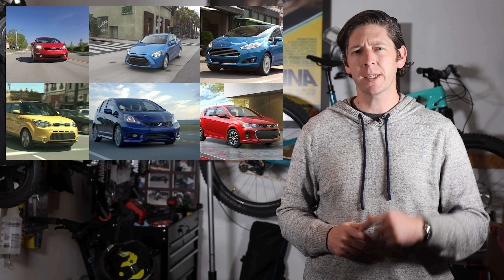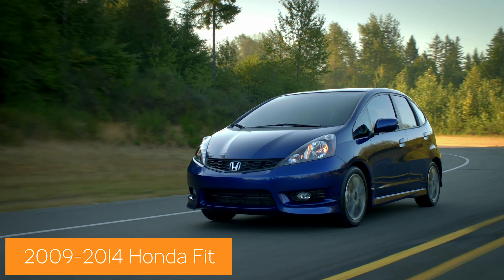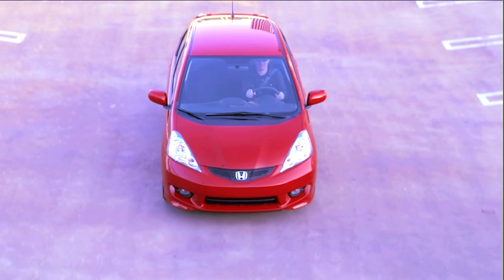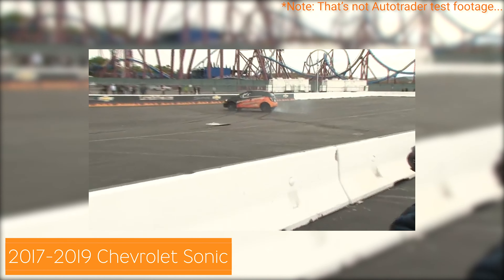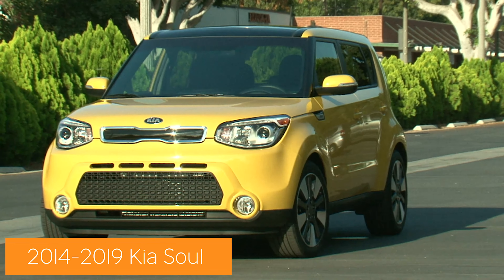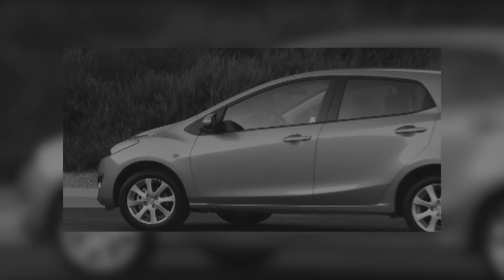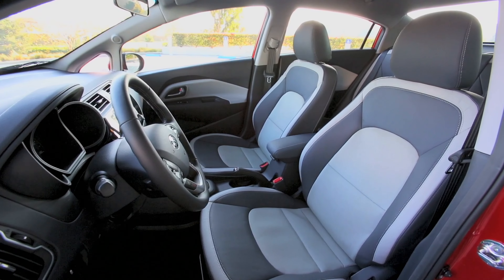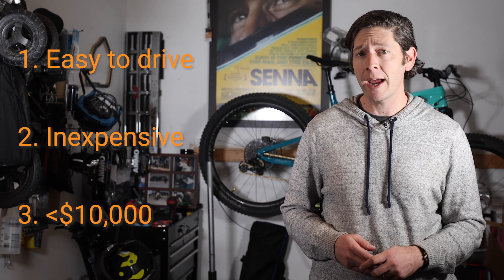Fuel Efficient Used Subcompact Cars for Under $10,000!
If you’re looking for the most basic form of 4-wheel motorized personal transportation, the subcompact car segment is probably a good place to start your search. Being size-class smaller than compact — which is where vehicles like the Honda Civic and the Ford Focus compete — what subcompact cars lack in space, they make up for in efficiency and maneuverability. Here are six of our favorite used subcompact cars that you can pick up for under $10,000.

About Autotrader: Our mission at Autotrader is to be your ultimate online solution for buying and selling new, certified and used cars. Not sure which type of car you want? That's okay. lets you research and compare cars by searching for body type, mileage, price and numerous other criteria.